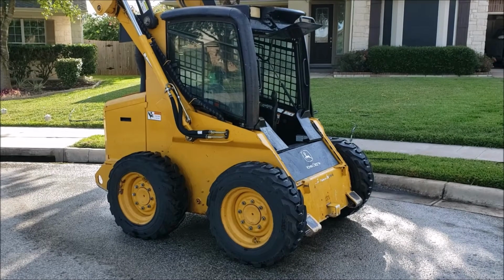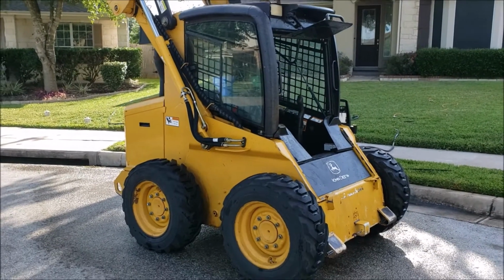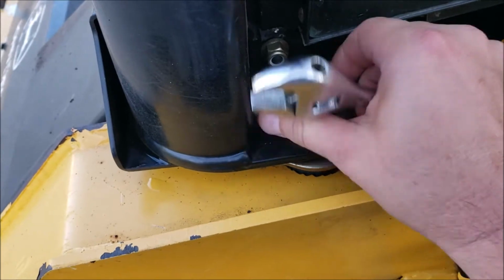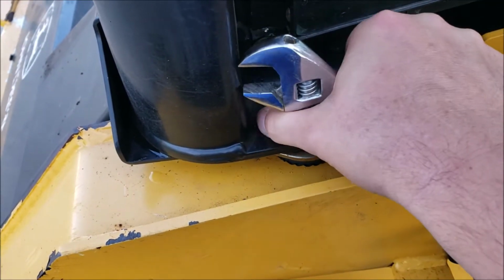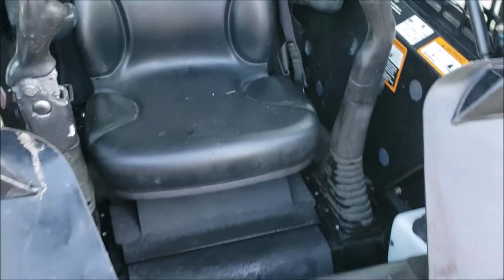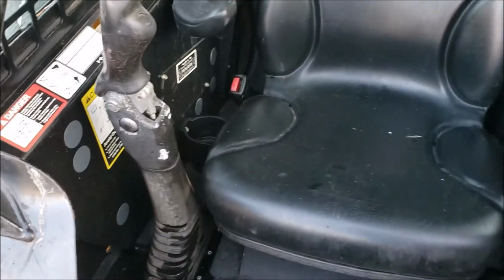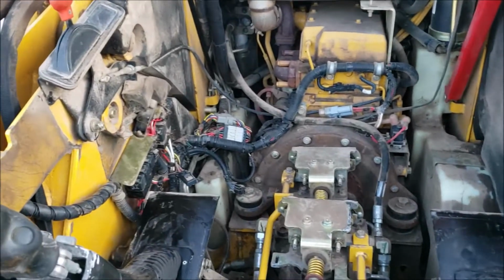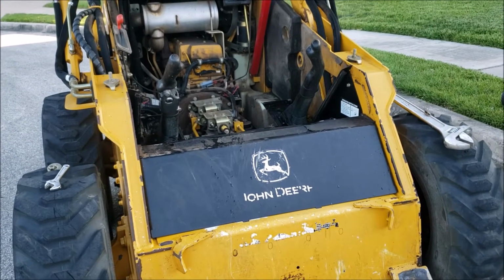Lifting the Cab on a John Deere 317 Skid Steer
Just a short video about how to lift the cab on a John Deere 317 Skid Steer.  You need to lift the cab every now and then to keep it cleaned out. This compact wheel loader can sometimes get sticks and debris under the cab when doing brush work.

Some specs on the John Deere 317 Skid Steer:
Dimensions
Dimensions
A
Length With Bucket
10.49ft in

B
Width Over Tires
5.35ft in

E
Ground Clearance
8.19in

C
Height To Top Of Cab
6.29ft in

D
Wheelbase
3.53ft in

F
Length W/O Bucket
8.51ft in

G
Clearance At Max Lift And Dump
7.4ft in

H
Reach At Max Lift And Dump
29.1in

Turning Radius From Center - Inc Bucket
78.9in

Specifications
Engine
Number Of Cylinders
4

Engine Make
2240

Engine Model
4042T

Gross Power
61hp

Net Power
57hp

Power Measured @
2800rpm

Aspiration
Turbocharged

Displacement
149cu in

Operational
Operational Weight
6300lb

Fuel Capacity
16gal

Max Speed
6.8mph

Tire Size
10x16.5 8PR

Operating Voltage
12V

Alternator Supplied Amperage
70amps

Loader
Breakout Force
5500lb

Operating Load Rating
1750lb

Tipping Angle
3700degrees

Bucket Capacity
0.6yd3

Hydraulic
Pump Flow Capacity
17gal/min

Relief Valve Pressure
3450psi